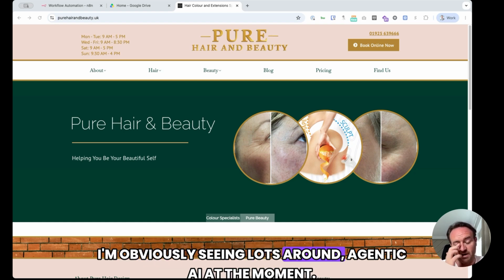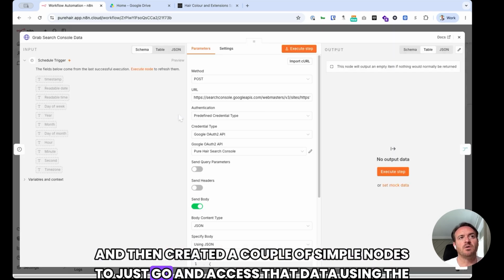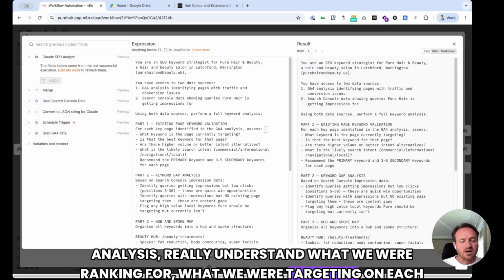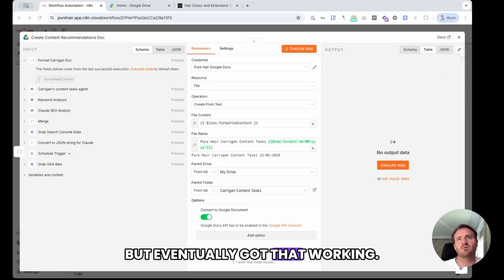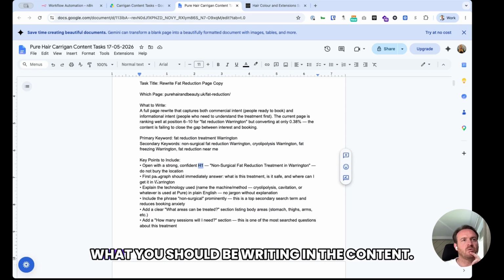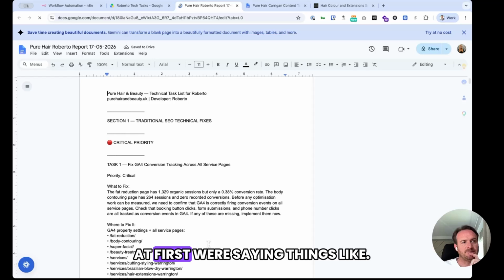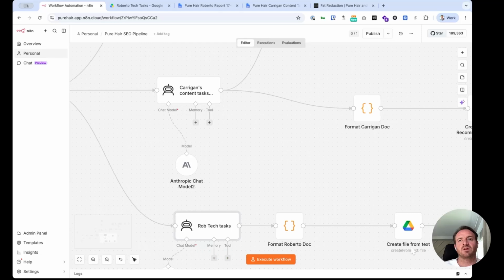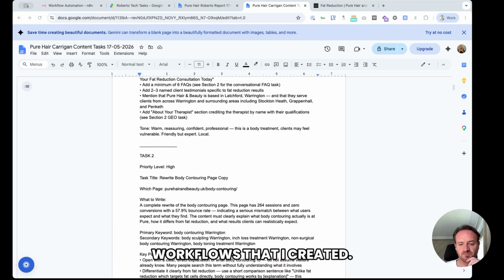Week 1: Can AI Agents Actually Do SEO Work? I Tested It On a Real Website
Every marketing manager I speak to is asking the same question right now: can we actually use AI to automate our SEO work, rather than just manually prompting it? So I stopped theorising and ran a real test.

I used my partner's hair and beauty salon as the guinea pig. The site hadn't been touched for SEO in a long time, my daughter manages the social media between shifts as a stylist, and there was no content strategy to speak of. Perfect test case. I connected up their Google Analytics and Search Console to an n8n workflow, built a Claude AI agent to run the analysis, and set it up to output prioritised recommendations straight into a Google Doc. No manual work. No spreadsheets. Fully automated.

In this video I walk you through the full pipeline I built, the prompts I used, what the agent actually found (including a page getting 3,500 sessions that barely converts), and where the workflow still needs improving. I also built a separate technical SEO output for a developer. First night in, it was working end to end.

This is part one. I'll be sharing the next steps and additional workflows in a follow up video.

⏱ Timestamps
00:00 Why I decided to test AI agents for SEO
00:48 Connecting Search Console and Analytics in n8n
01:43 Building the Claude AI SEO analyst agent
02:37 Keyword analysis and content gap identification
03:24 Exporting recommendations to Google Drive automatically
04:12 What the agent actually found and recommended
05:10 Building a separate technical SEO workflow for a developer
06:34 What I'd improve next and the limitations I found
07:24 What's coming in part two